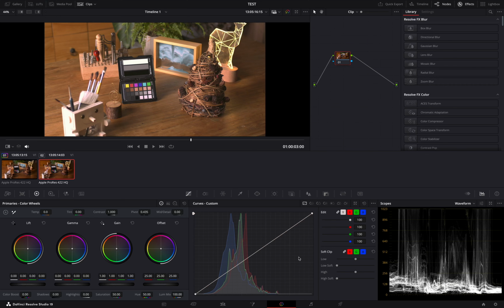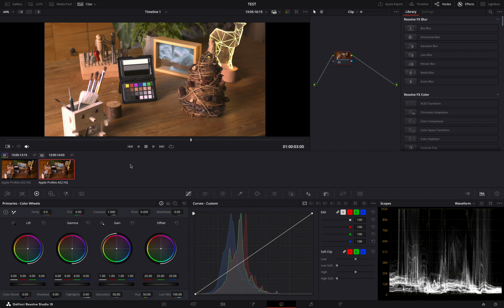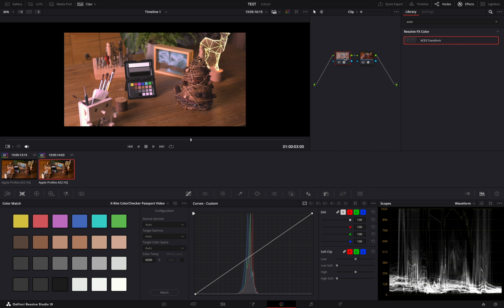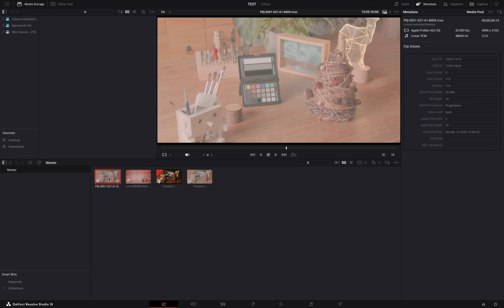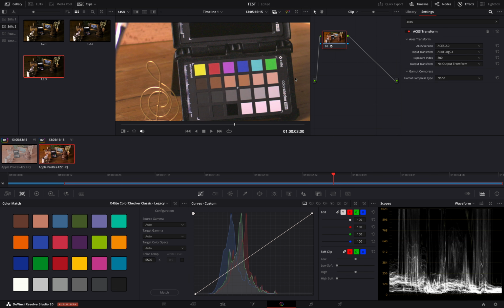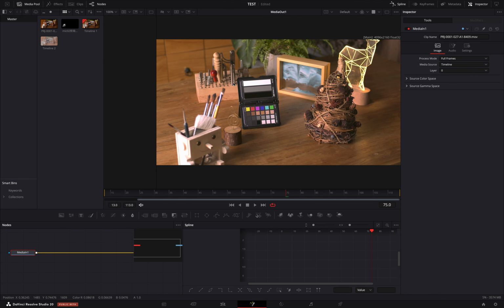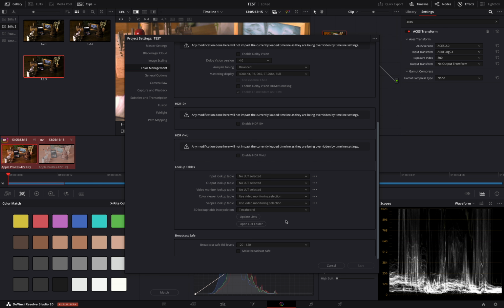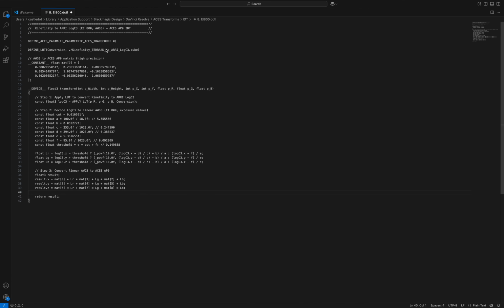Explain Video - Custom IDT - with prior ACES transform LUT application